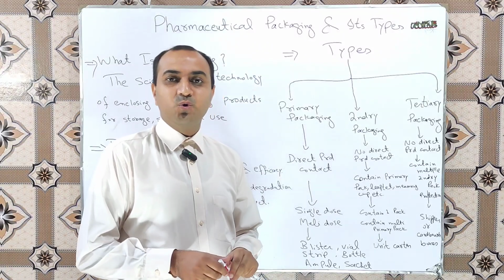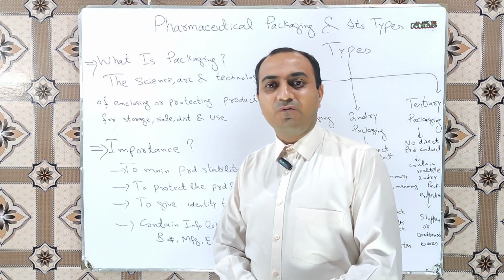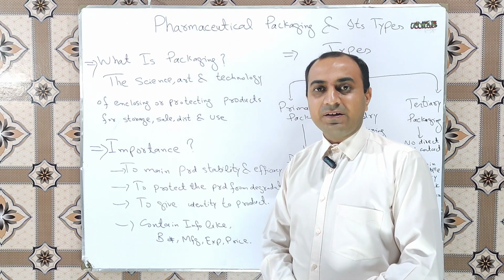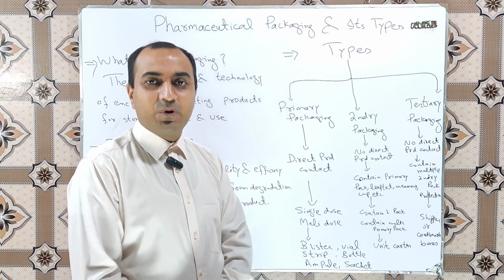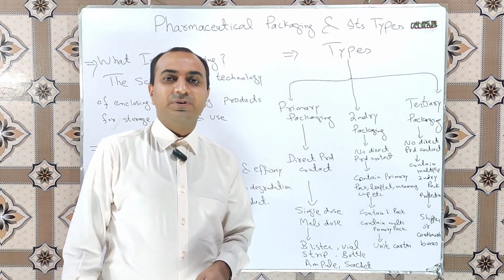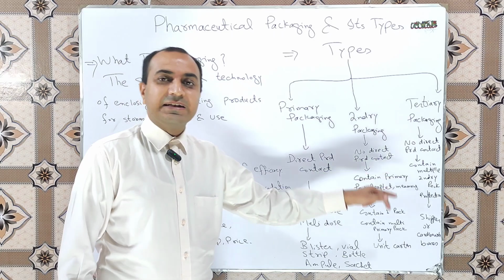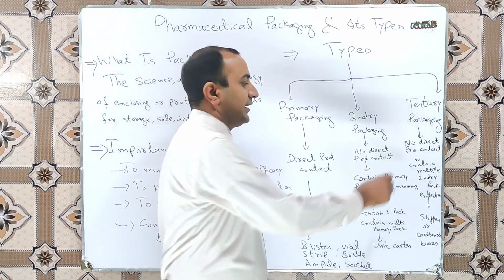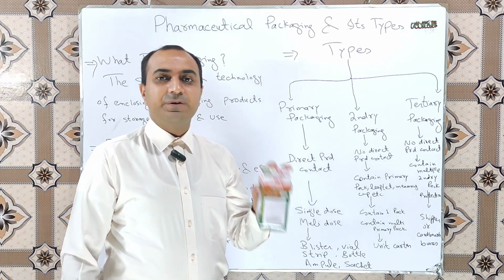Pharmaceutical Packaging | Types Of Packaging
Packaging plays an important role for pharmaceutical products.Packaging is the art, science and technology of protecting or enclosing the products for storage, distribution sale or use.
Pharma packaging ensures product stability and efficacy during its shelf life.There are three types of packaging given as
Primary packaging
Secondary packaging
Tertiary packaging
Primary packaging is the type of packaging which has direct contact with the product whereas secondary and and tertiary packaging have no product contact.Whact the complete video to learn all about pharma packaging and importance of packaging along with types of packaging.